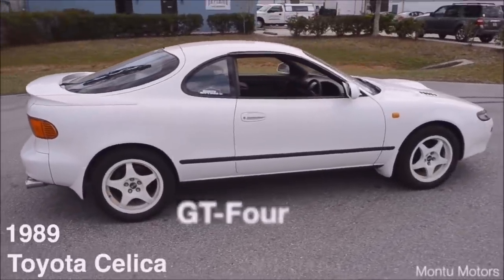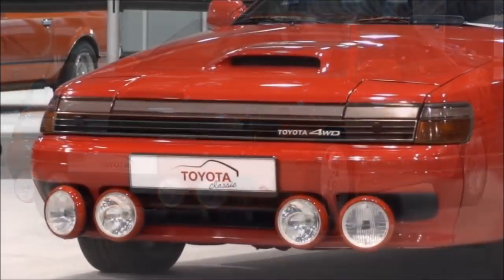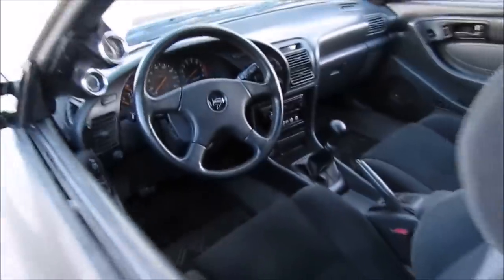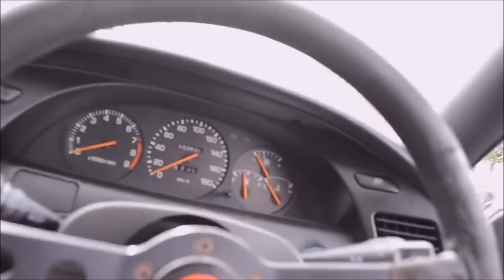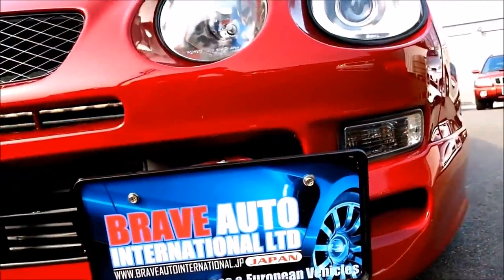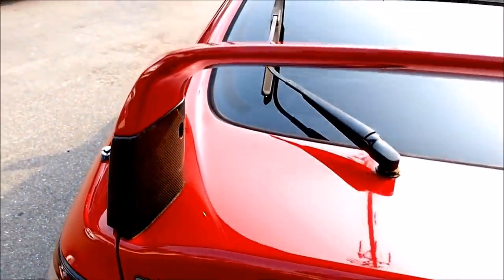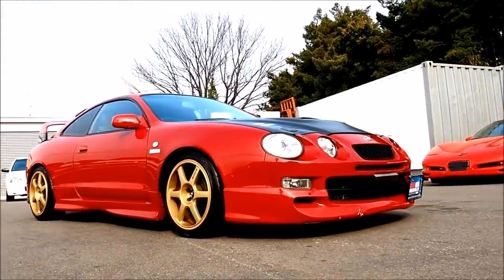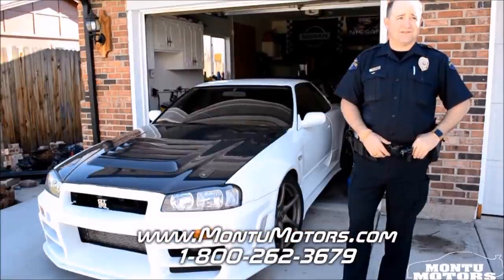Toyota Celica GT-Four Informational Video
A brief description about the Celica GT-Four and generations.